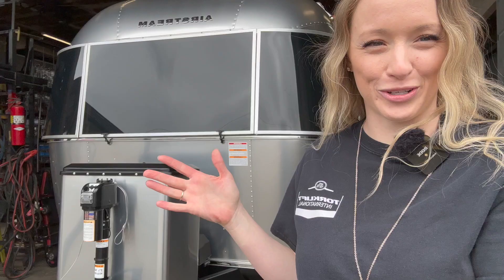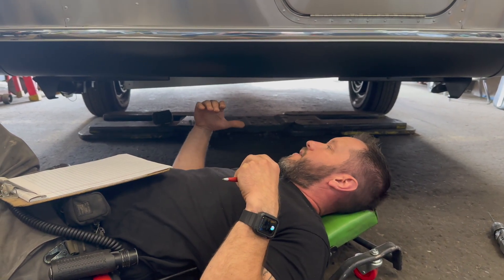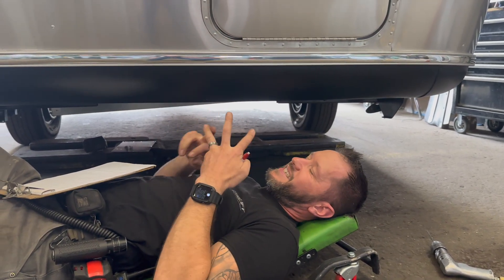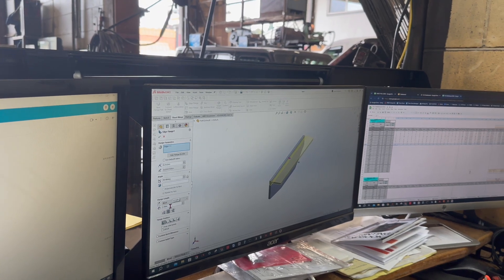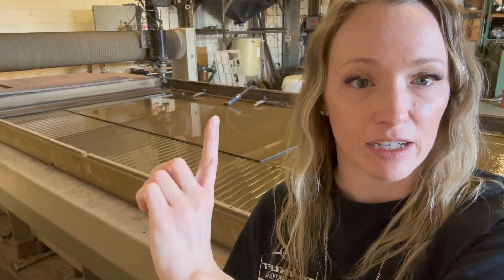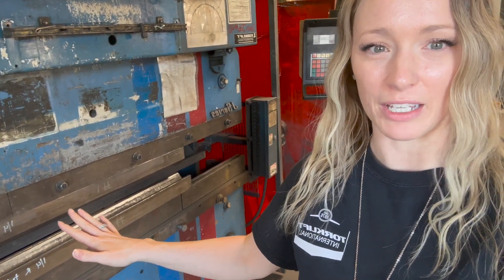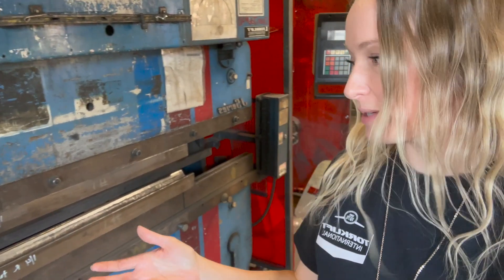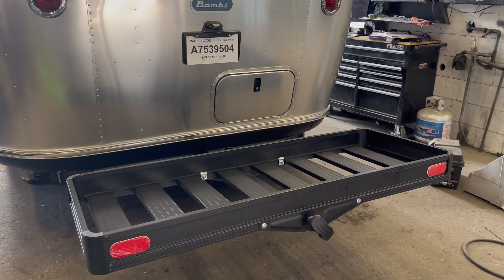The Making of: Custom Trailer Hitch on an Airstream Bambi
Watch in this video as a Torklift design engineer creates a trailer hitch for a 2024 Airstream Bambi starting with a simple doodle drawing that comes to life as a computerized design followed by the creation of the final trailer hitch and cargo tray. All of this was done at our retail store in Kent WA while the customer waited in our showroom.